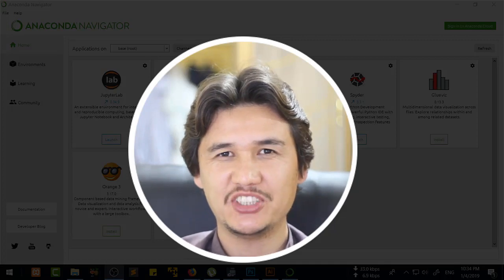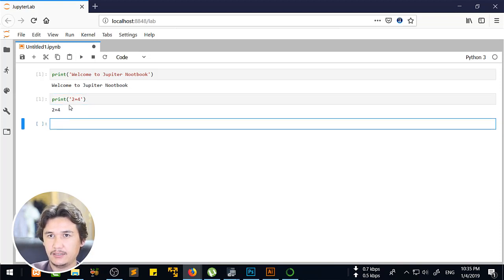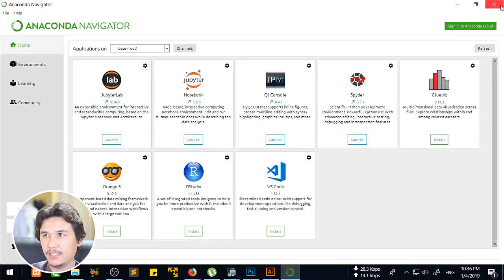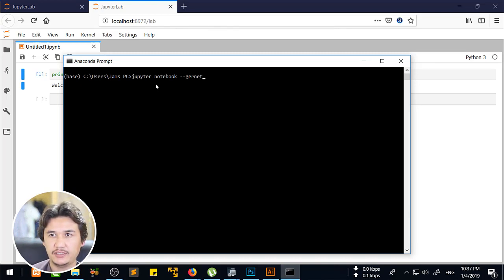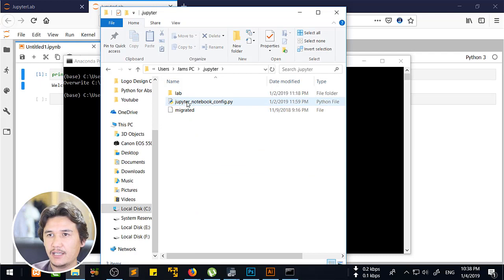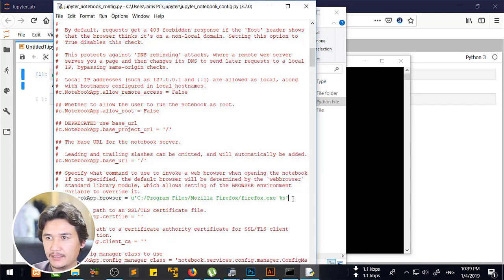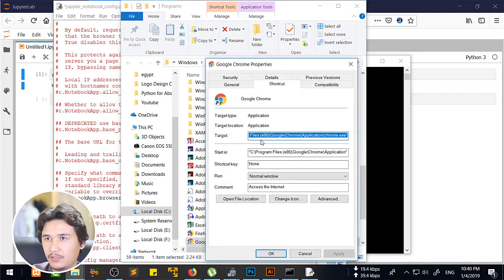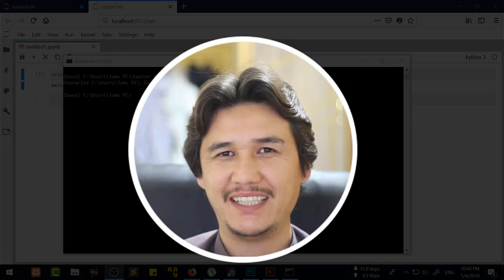Jupyter Notebook Change Default Browser Chrome Firefox Windows & macOS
In this video, you will learn. How to change the defualt Browser Used by the ipython/jupyter notebook in windows. However, jupypter notebook change default browser windows easily. This will also work when you open jupyter notebook in chrome windows and change default browser jupyter lab. This method is also for jupyter notebook mac browser.